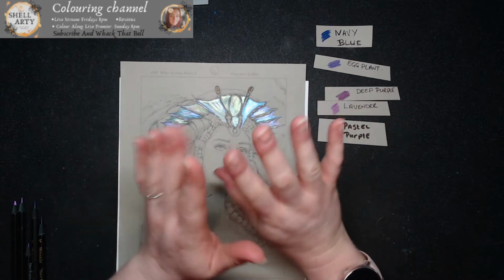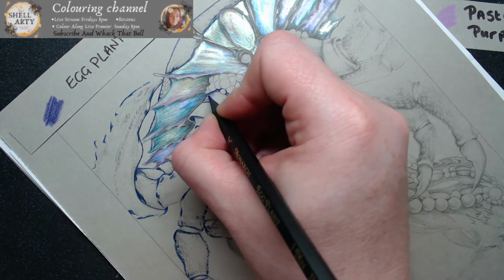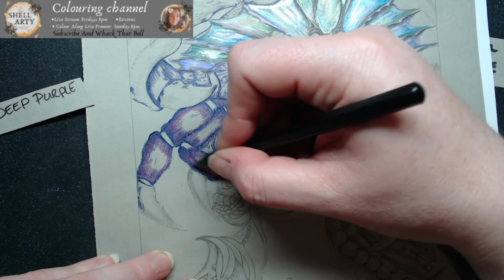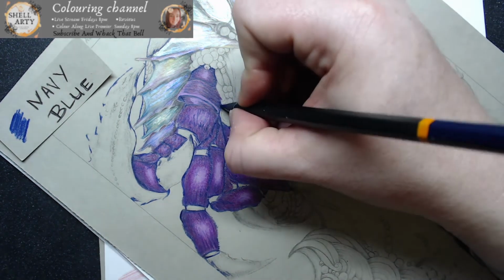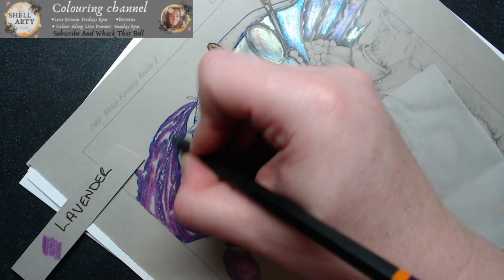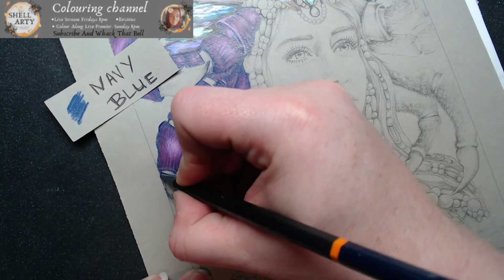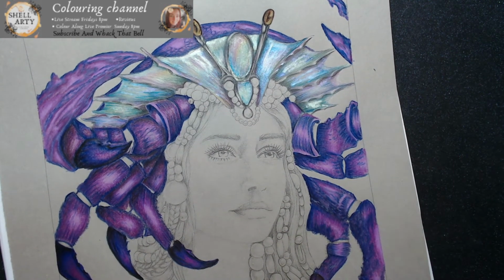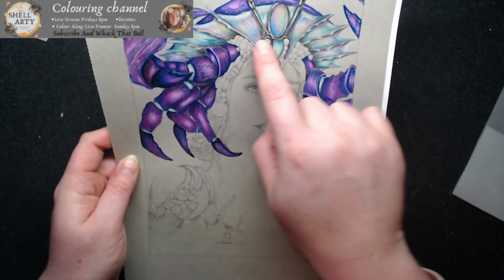HOW TO COLOUR A CRAB | USING BLACKWIDOW COLOURED PENCILS | WATER REALM 1 MONJA GATES |PART 2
Hello and welcome to my first viewers choice live premier. I will show you how to create mother of pearl effect with black widow pencils. Monja Gates won the the Vote from the community tab last week. I chose Water Realm 1 from monja etsy store its am amazing underwater set. I decided to go with a mix of fantasy and realisum colouring with this one I will be a bit out the box in parts.

PART 2

How I colour a crab

HERE IS WHAT YOU WILL NEED TO CREATE THIS

BLACK WIDOW PENILS FROM ALL SETS

Crab skin COLOURED IN THIS ORDER
NAVY BLUE
EGG PLANT
DEEP PURPLE
 LAVENDER
PASTEL PURPLE
USE BLACKWIDOW ( BLACK ) FOR SHADOWS

FOR THE MOTHER OF PEARL JOINTS USE IN THIS ORDER
SNOW
PEPPERMINT
SKYE
BLUE HEAVEN
BLEND WITH BLENDER

ARTEZA TONED GREY PAPER PAD

TRANSLUCENT PEARLISED PAINT ANY ( the one I used is homemade by me so cannot be bough )

HERE ARE THE LINKS WERE YOU CAN FIND THE PRODUCTS  AND MONJA STORE

COLOUR MY DREAMS MONJA GATES ETSY STORE

WATER REALM 1 PDF SET

Arteza Toned Grey Pad

Blackwidow Pencils

If you would to suggest books for me to review please email me If you would like to message me with collaboration or suggestions, or review products then please email me at

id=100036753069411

 My personal amazon wish list :

 This is my hobby and i don't ask for donations or money. I just love to share my love of colouring with you all. Here is my personal wish list of things i would like to possibly buy myself one day and what i send to my Friends and family so they can see what things i would like to get. If You are new to colouring u can also use it to see where art supplies i recommend and what's current. Ie colouring book pre orders and art supplies within the colouring community if you don't know where to start. If you see something on my list you can click on it and buy it or you can make your own list.